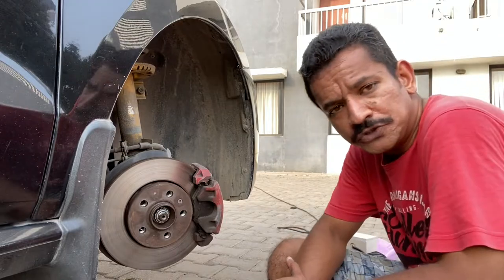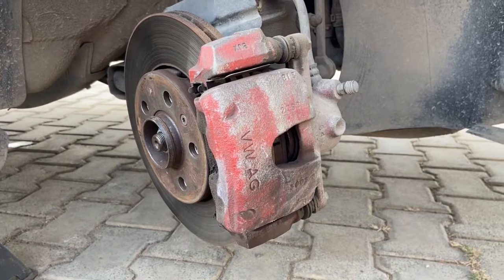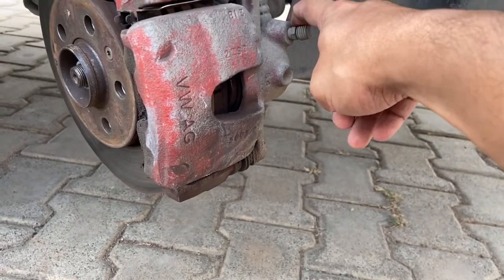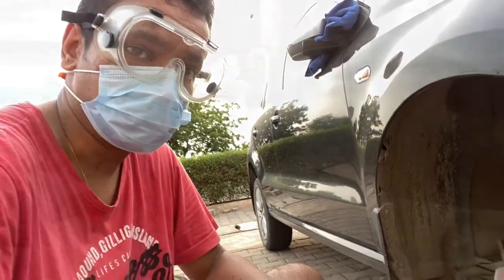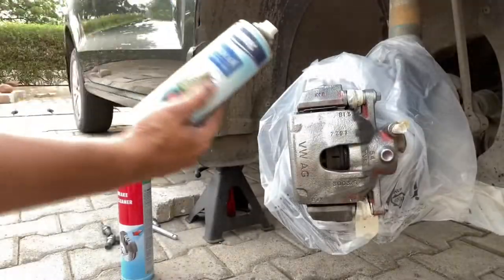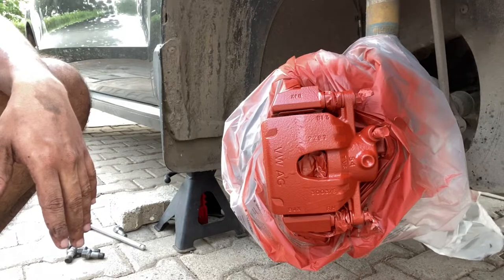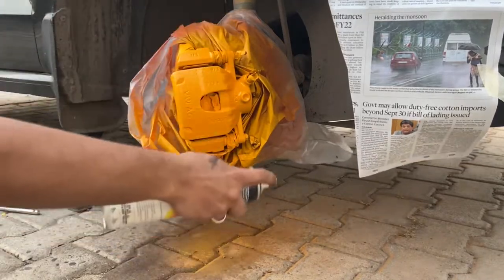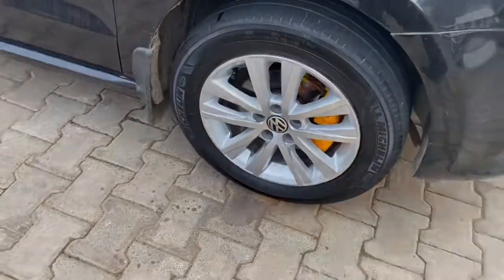Polo 6R - Painting Brake Callipers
Here’s a detailed, step-by-step video that shows how to paint your Polo’s brake callipers which involves the following steps:

1. Jacking up the car and removing the front wheels
2. Masking the areas surrounding the callipers to avoid overspray
3. Applying the primer coats and letting it dry
4. Applying the final coats and letting it dry

It is pretty much a straightforward procedure but with anything that involves painting, patience is the key to avoid overspray and a good end-result.

Check out the clip and let me know if you’ve any feedback! :)

PS: This is the second time I’m painting the callipers on my Polo. The first coat was a red one which you can see on the thumbnail.